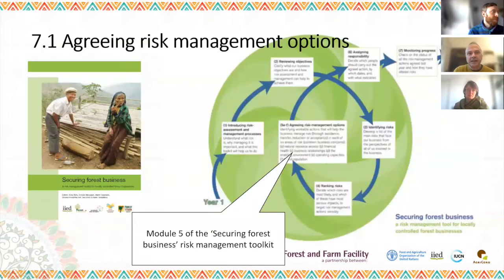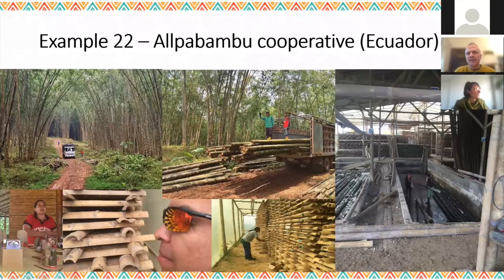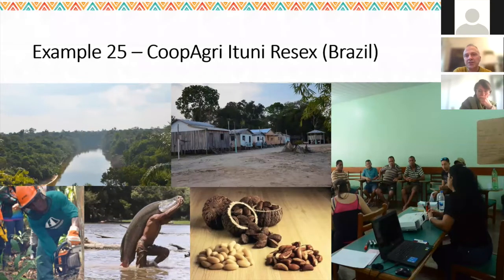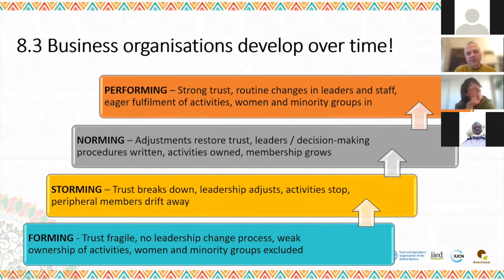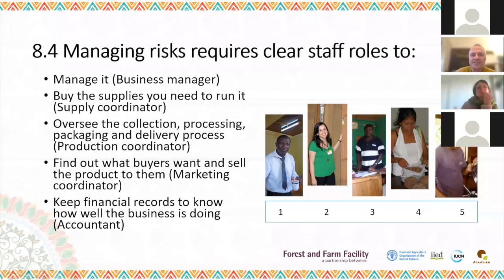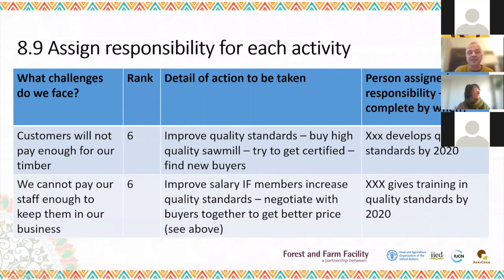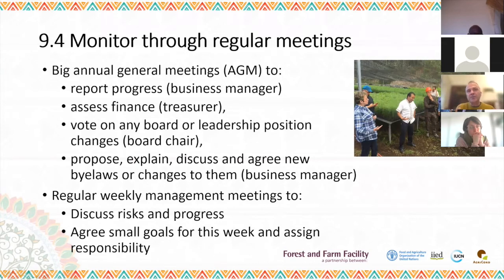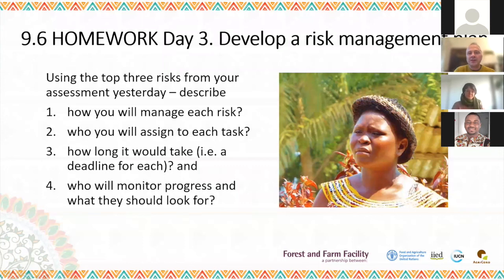From risk to resilience: incubating adaptive climate-proof businesses (day 3)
This virtual Forest and Farm Facility training-of-trainers event took place over five days from the 10-14 January 2022.

It provided a refresher course on two toolkits that have been developed to support practitioners in improving business incubation and risk management processes – plus adding a new module on 30 practical options to climate-proof your business.

Day 3. Securing forest business – risk self-assessment for forest and farm businesses (part 2)

2:22 - Module 7: Assess risk management options

The purpose of this session is to develop actions to manage priority risks. At the end of the session participants will have a list of realistic options that they can use in plans to manage risks in the year ahead.

55:36 - Module 8: Developing an implementation plan

This module draws on all material developed up until now to develop an action plan with designated roles and responsibilities. After completing this session, it should be clear who in the business needs to do what to manage risks, what resources are needed and how to evaluate the results.

1:33:02 - Module 9: Designing a reporting and monitoring system

In this session we use the implementation plan to design a system for monitoring progress – with idea of reviewing progress on an annual basis.

After this session, participants will have a clear idea of how to evaluate whether assigned strategies are working and how to incorporate lessons learnt from last year into your business this year.